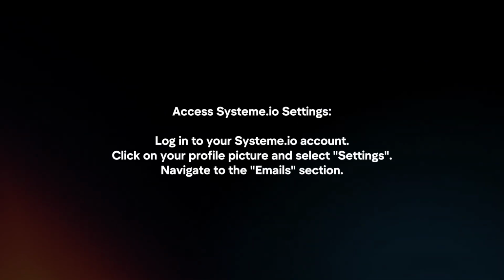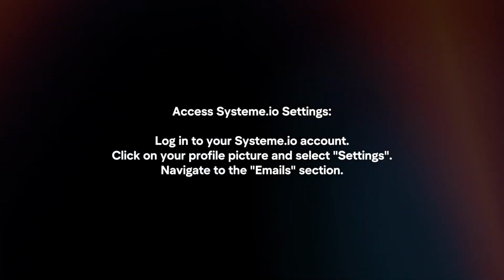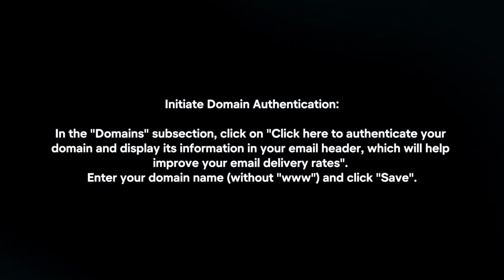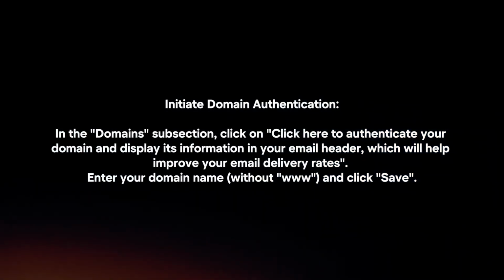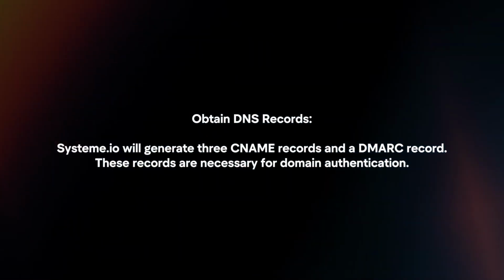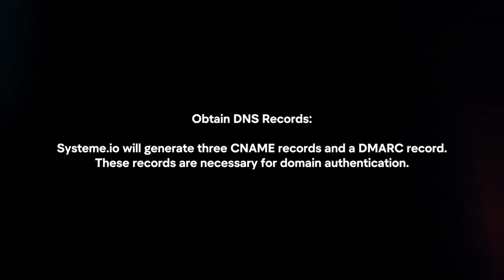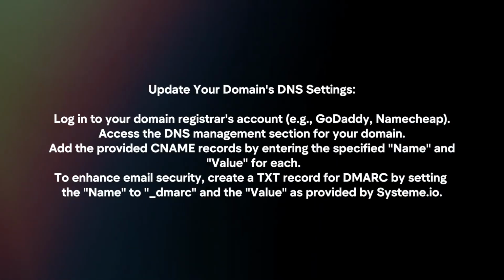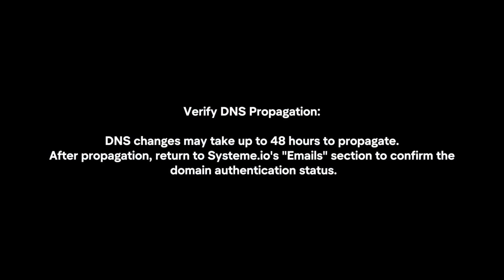How To Authenticate Domain In Systeme.io (2025)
In this video I will explain How You Can Authenticate Domain In Systeme.io In 2025.